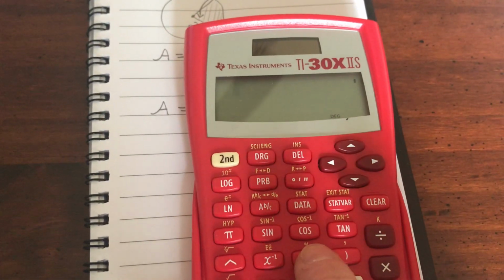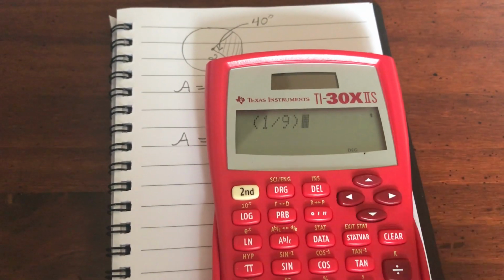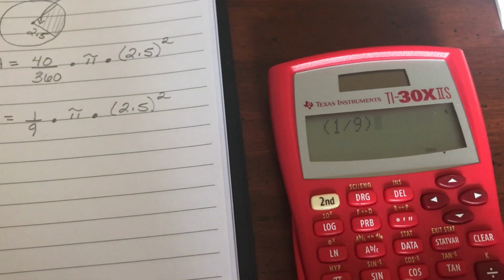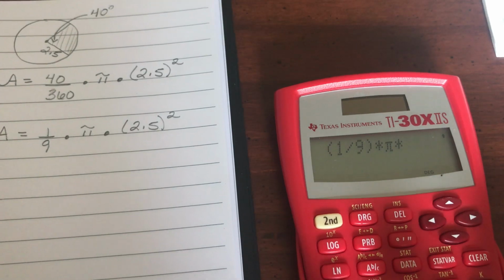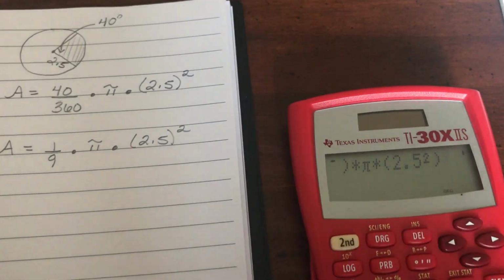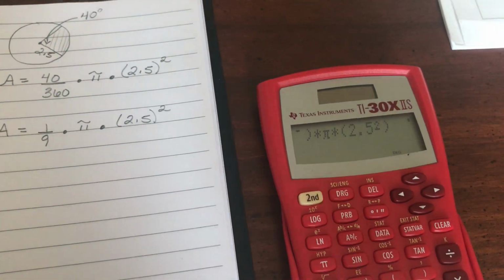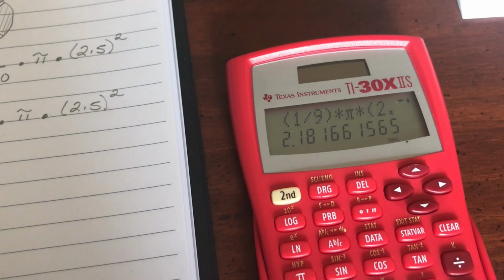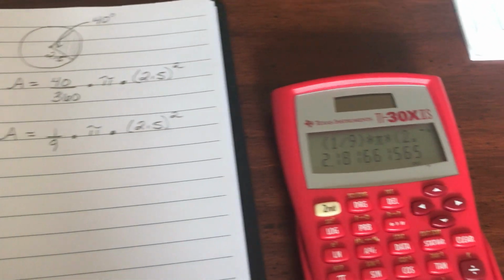Entering Area & Circumference Calculations on the Calculator